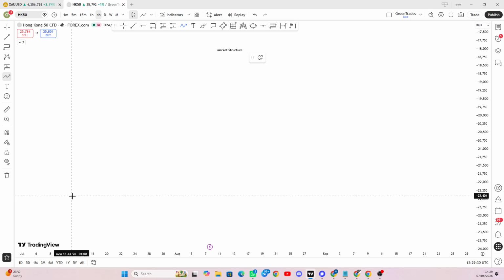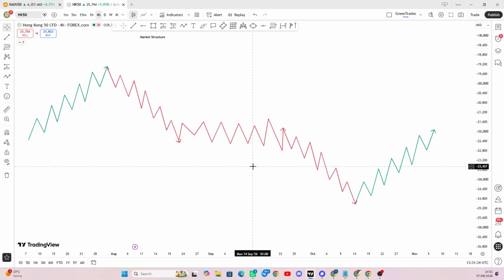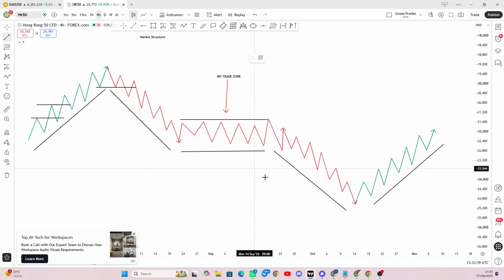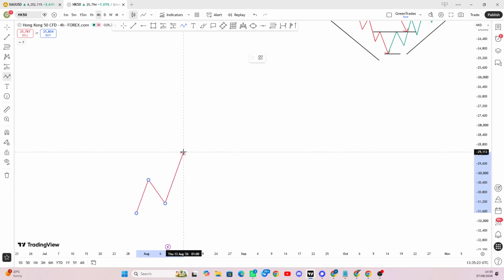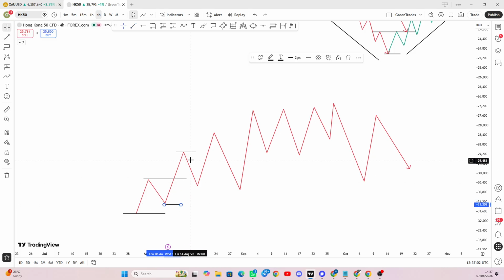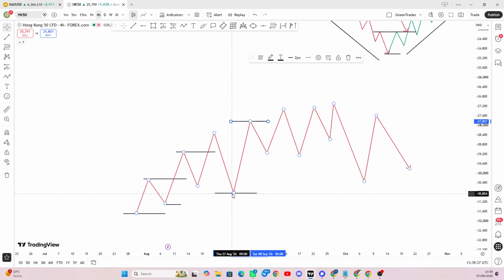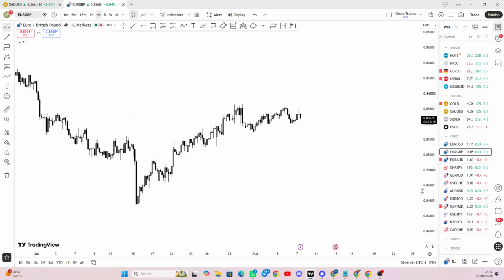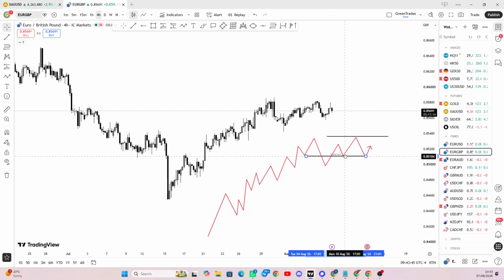Day 6 - Market Structure I